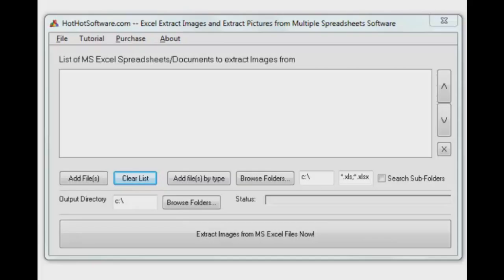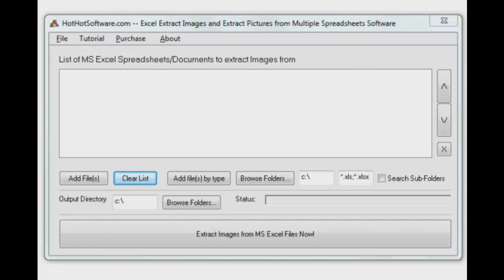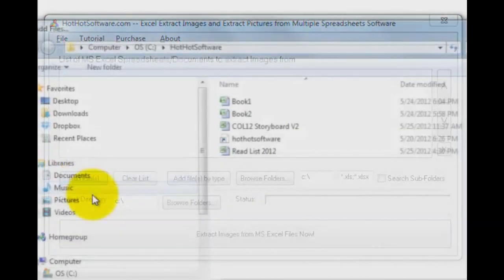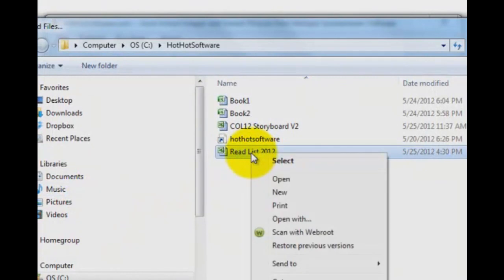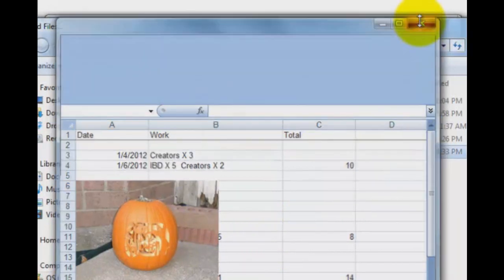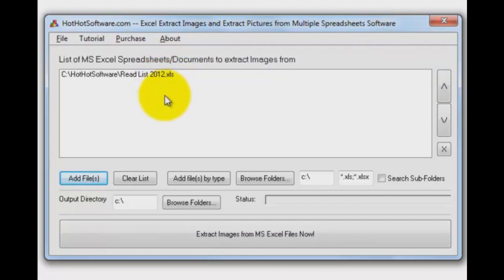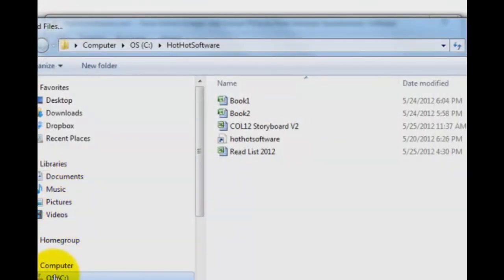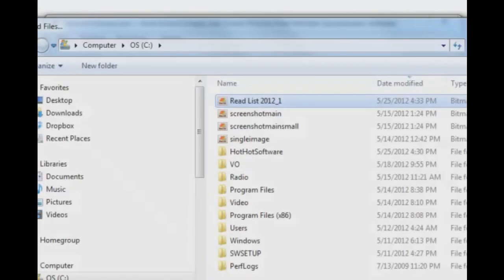How to Excel Extract Images and Extract Pictures from Multiple Spreadsheets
for more details on Excel Extract Images and Extract Pictures from Multiple Spreadsheets

Do you have a number of different Microsoft Excel spreadsheets with a bunch of different images, perhaps barcharts and graphs, or just regular images, that you would like to easily and effortlessly extract to a directory so you can use them for other things? Wouldn't it be much faster and easier than manually having to open up each Microsoft Excel document individually, manually find each and every image (and make sure you don't forget one), and then manually paste them into another application? If you are thinking yes, or realize that this could be you, then this software is perfect for you! With this software, you can easily: you!

Save time by easily add any number of Microsoft Excel Spreadsheets to work on and extract images from! With a couple clicks of the mouse button, you can easily add MS excel files to search through!
Easily extract multiple images, and the software automatically renames them! The software will automatically number the images by each excel document, so you know which excel image corresponds to which excel file!
Easy to import into other graphics applications! Since the software saves the images as bitmaps, this means that you can pretty much use them in any type of other application, such as Microsoft Word, MS Frontpage, and so forth! You can even upload them to the web, or use a graphics program to convert it to pretty much any image type of your chosing!
The software is quick, fast and easy, and saves you time! Sure, you could cut and paste images yourself, and maybe even rename the files to save them as, but why? It would take a long time. Isn't your time valuable? With this software you can do this easily, and focus on the things that are more important to you, and get the things that you want to get done, done!
Download this software now, and learn how you can start extracting pictures and images from your Microsoft Excel Spreadsheets now! Try the software now!